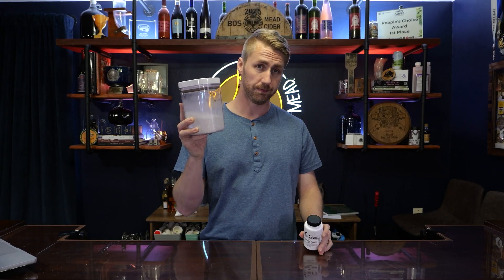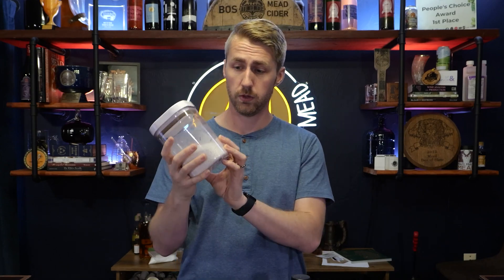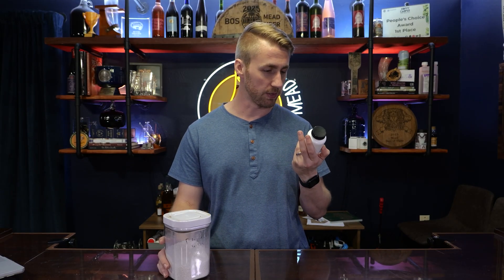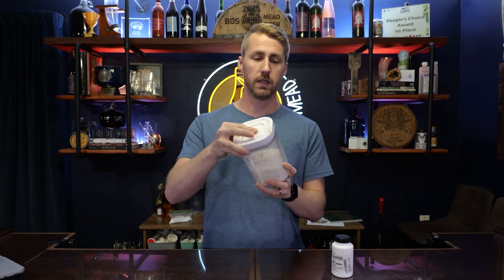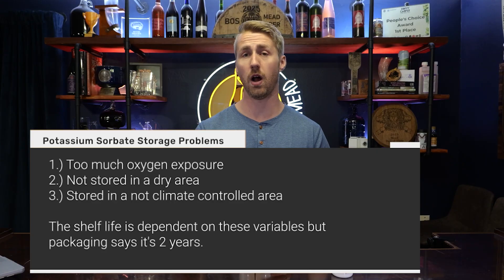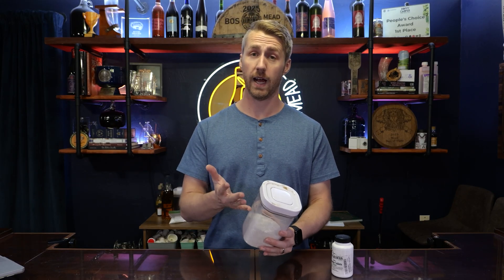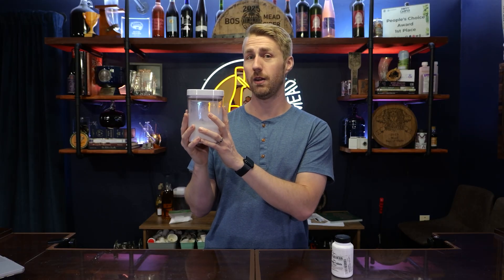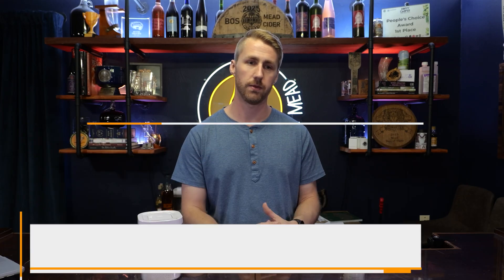You Should Replace Your Stabilizers?!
Today we're going to talk about when you should replace your potassium sorbate and potassium metabisulfite powders! Believe it or not, they can go bad and lose their effectiveness. Make sure to replace them often so you don't have any issues!

Equipment I Use:

1 Gallon Keg
Star San (Sanitizer)